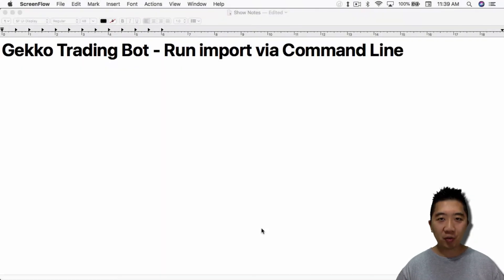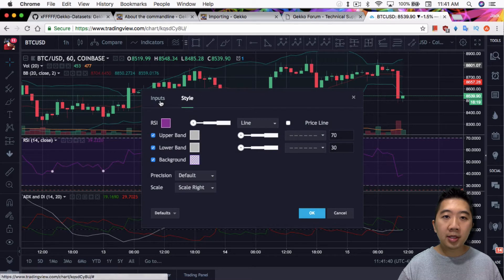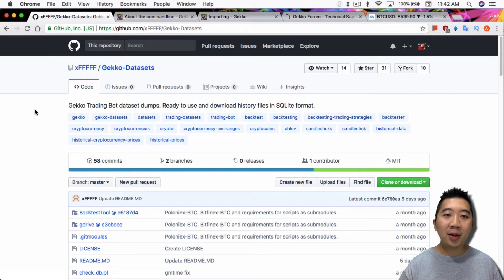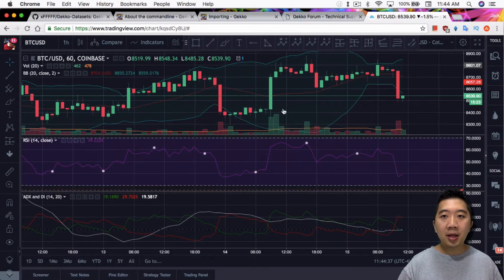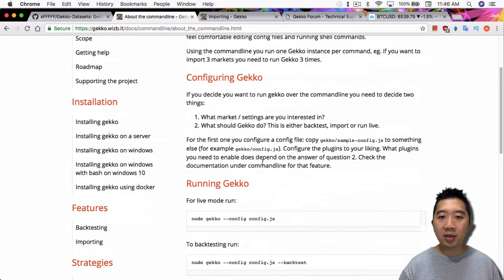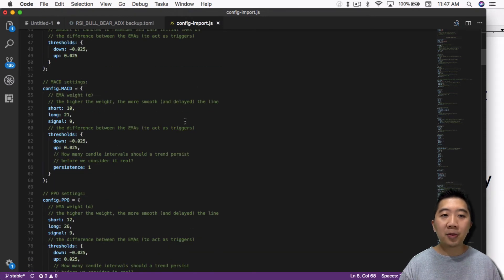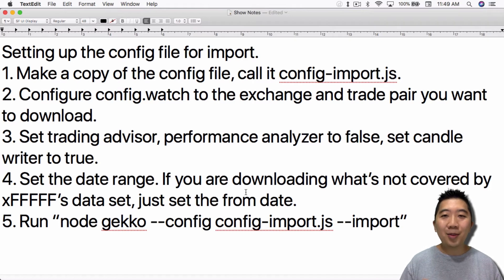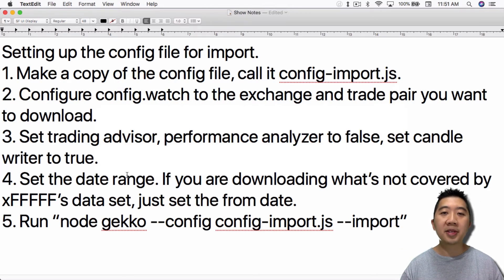Gekko Trading Bot - Run Import via Command Line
Basic import process
1. Get the latest data from xFFFFF’s dataset. Get the 60 days unless you know 100% sure the warm up time for your strategy needs significantly less.
2. Run the import process to import the remaining data.
3. You’re ready to run the trade bot / paper trader.

Setting up the config file for import.
1. Make a copy of the config file, call it config-import.js.
2. Configure config.watch to the exchange and trade pair you want to download.
3. Set trading advisor, performance analyzer to false, set candle writer to true.
4. Set the date range. If you are downloading what’s not covered by xFFFFF’s data set, just set the from date.
5. Run “node gekko --config config-import.js --import”

,.-~*´¨¯¨`*·~-.¸-( Hardware Wallets )-,.-~*´¨¯¨`*·~-.¸

,.-~*´¨¯¨`*·~-.¸-( Exchanges )-,.-~*´¨¯¨`*·~-.¸

BTC: 1FhS1cxTvnAaMEZcsTSndFJDwkAQZAfTfv
LTC: LfeZYPJecyyPCJ2GzV2LWnUsoZoJKtx5mQ
BitShares: Crypto49er